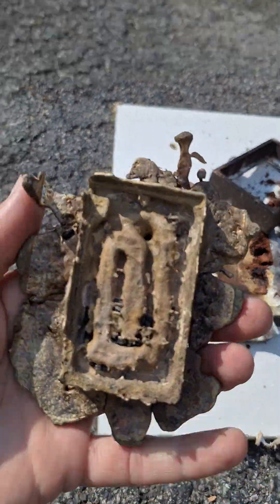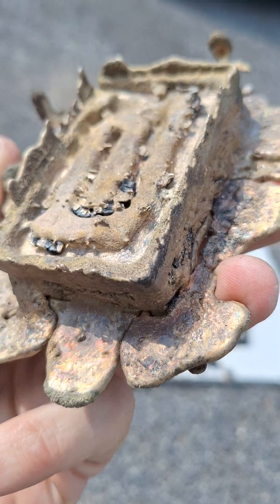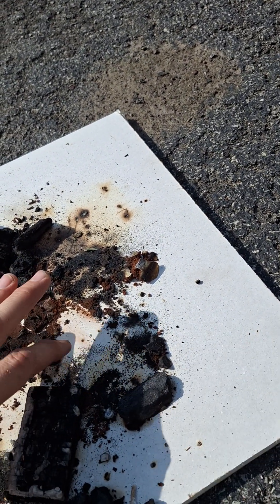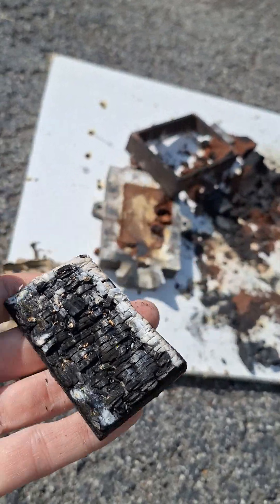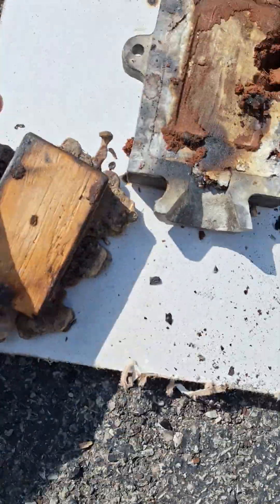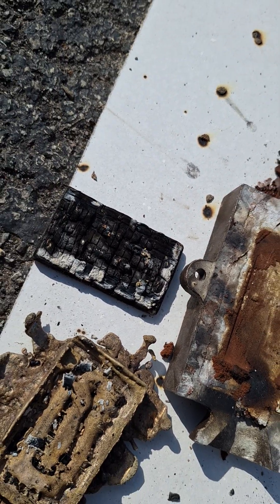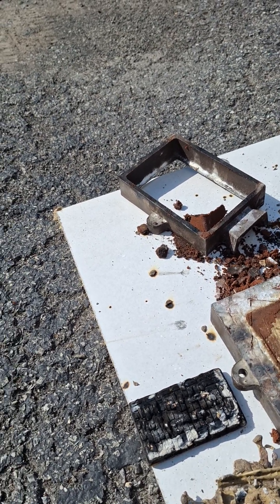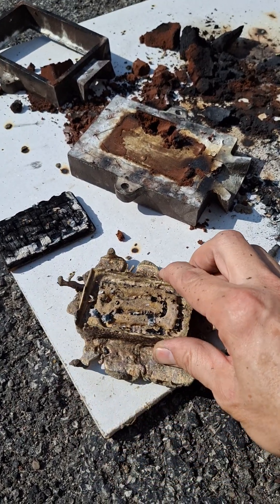The Bronze Casting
I mentioned that zinc was embedded in the hot carbonized wooden pattern. This was an error. Bronze alloy is incorporated into the hot carbonized wooden pattern.